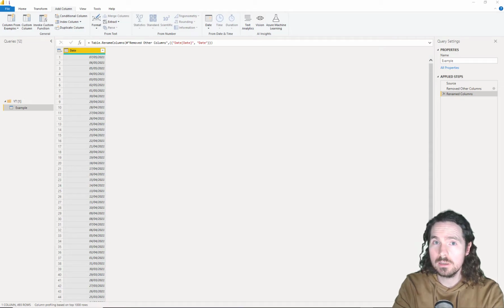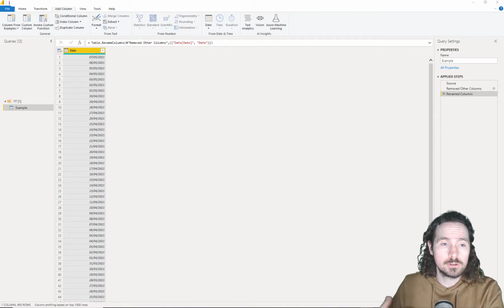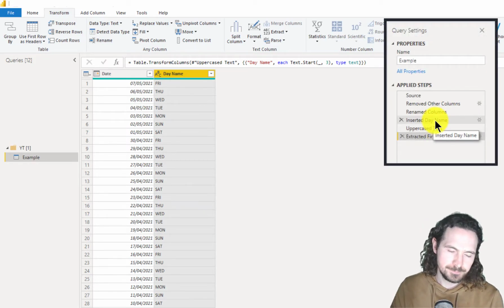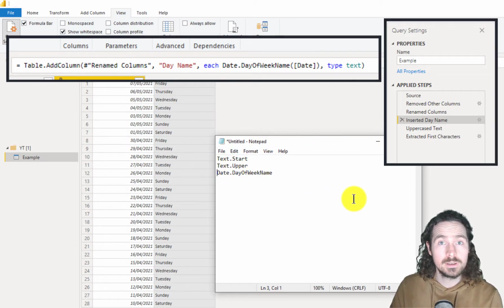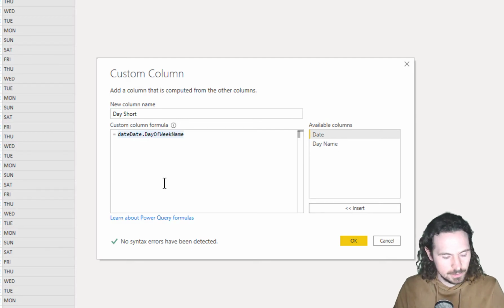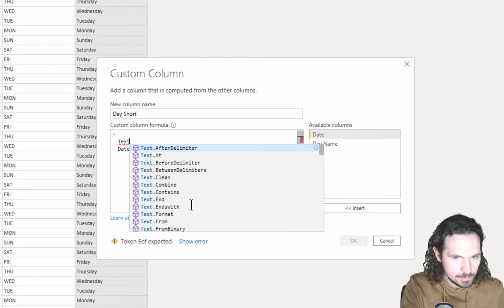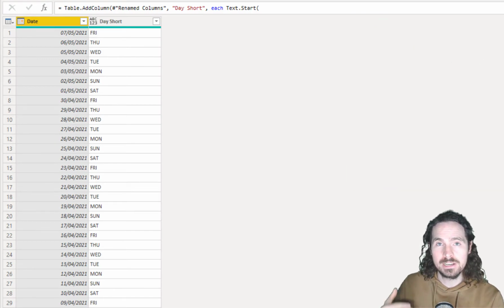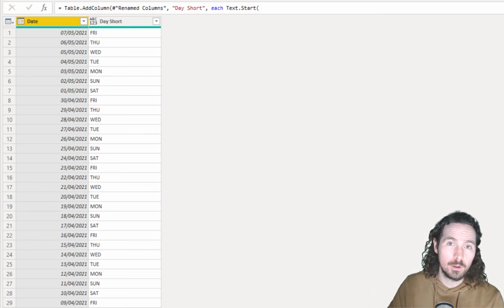Power BI - Getting Into M functions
It's very easy in Power Query to learn M functions from the work you've already done.

You can use this knowledge to then clean up your applied steps.